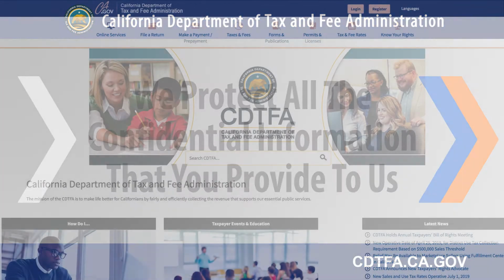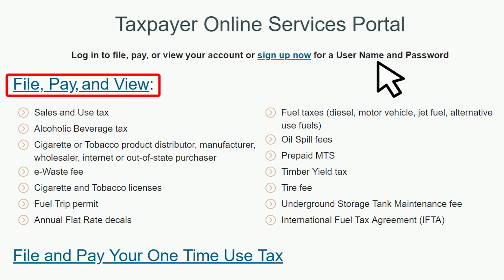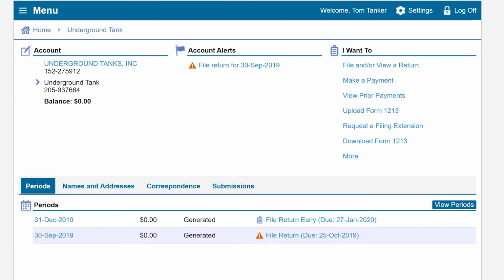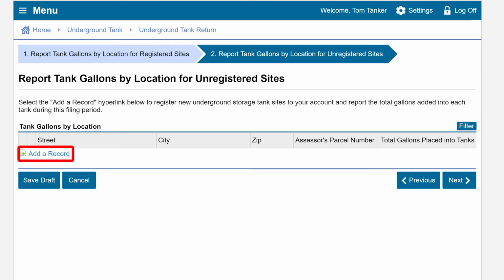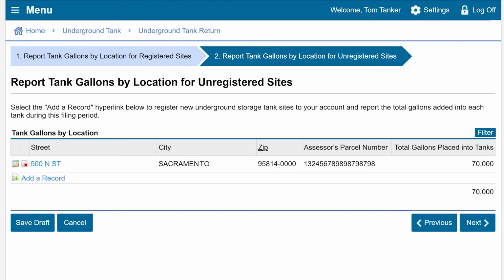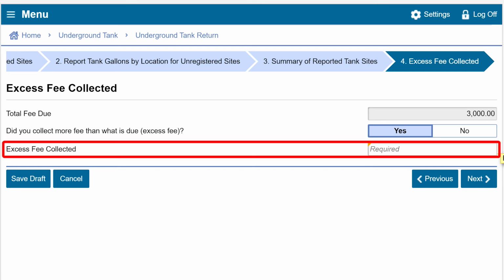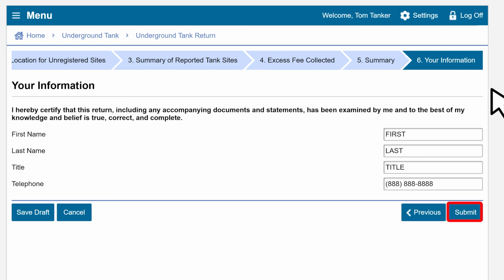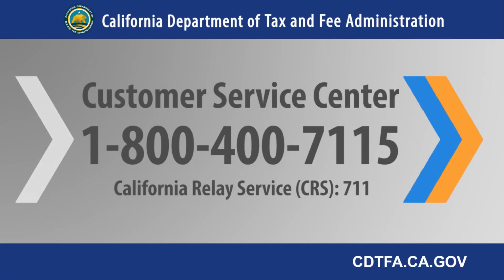How to File a Underground Storage Tank Maintenance Fee Return